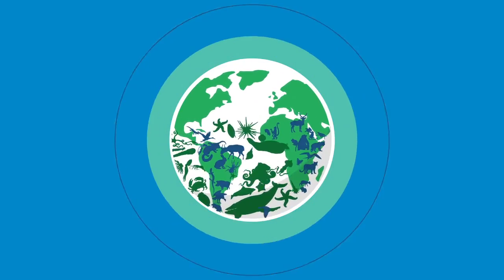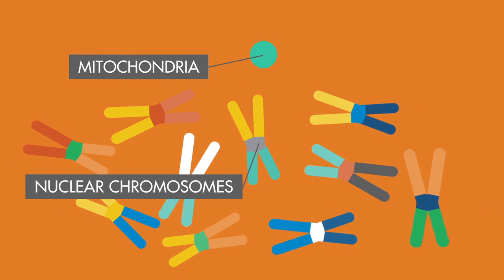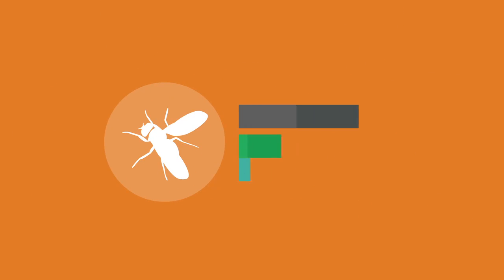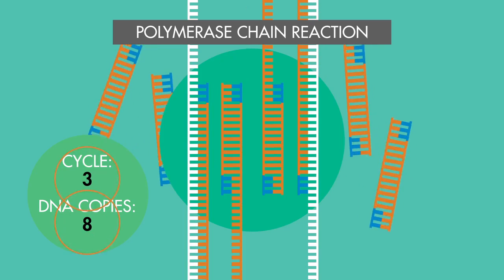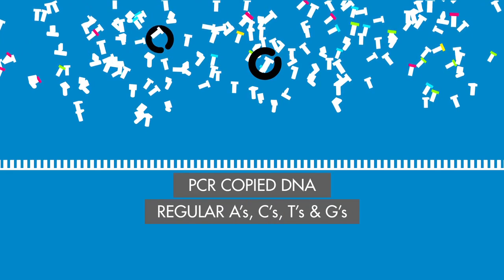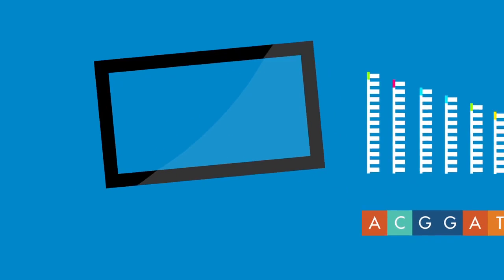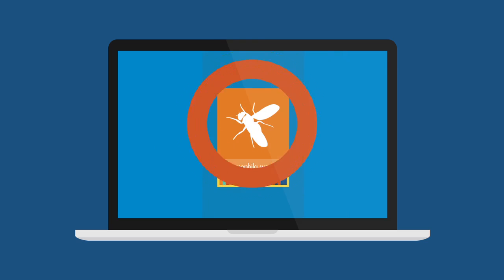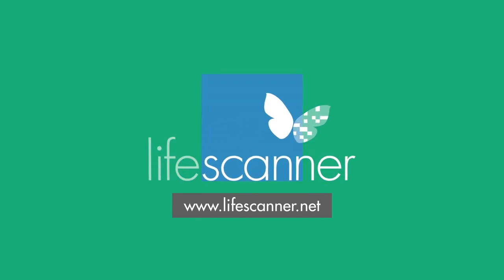LifeScanner - How does it work?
web: lifescanner.net
Learn about the species around you using LifeScanner.